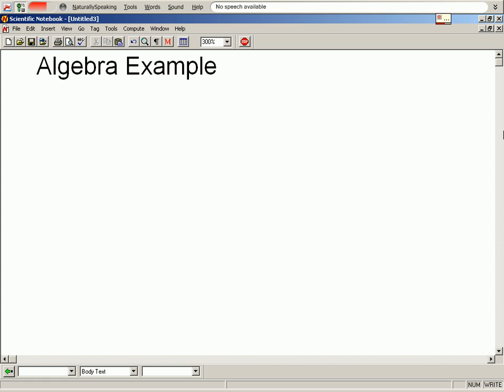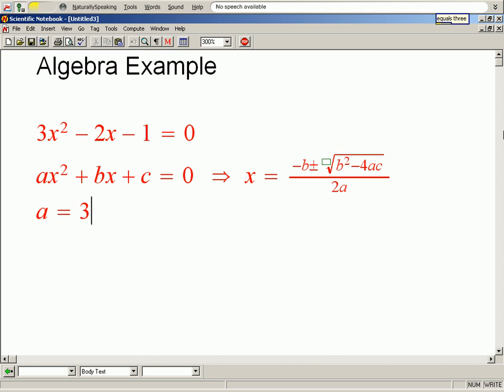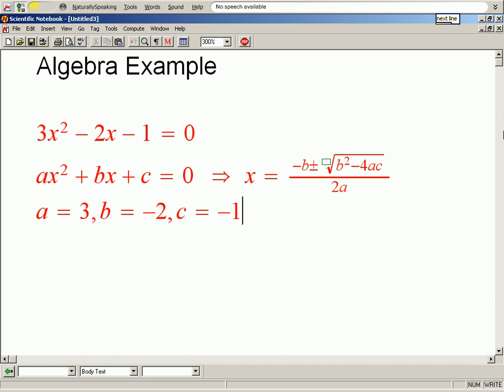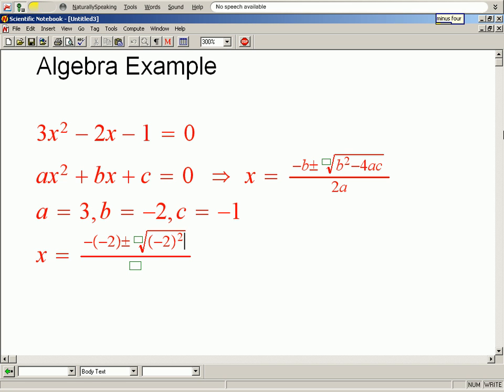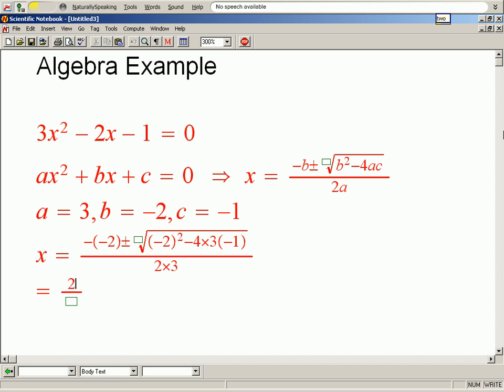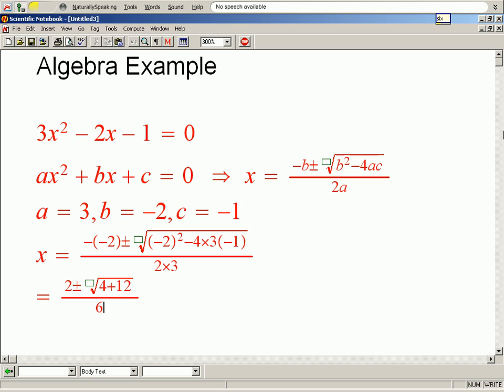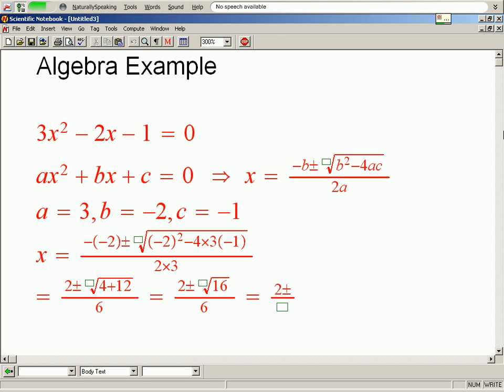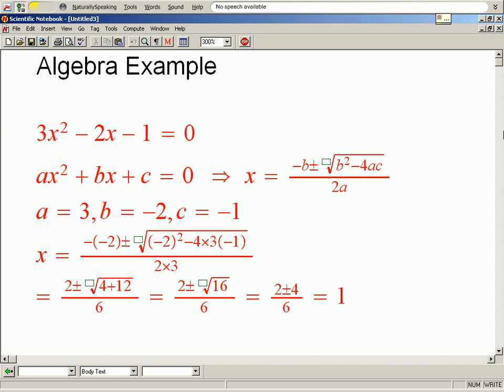MathTalk example voicing Algebra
MathTalk commands voicing Quadratic Formula example.
Entering Quadratic with a single command.Defining a=, b=, c= .
Inserting those varibles into the formula.